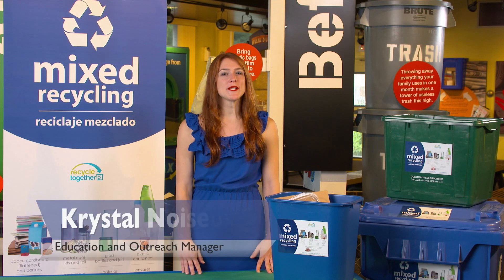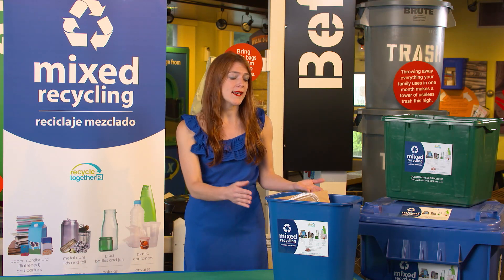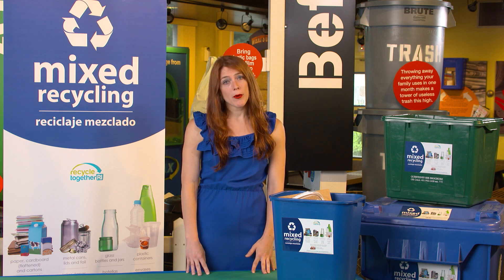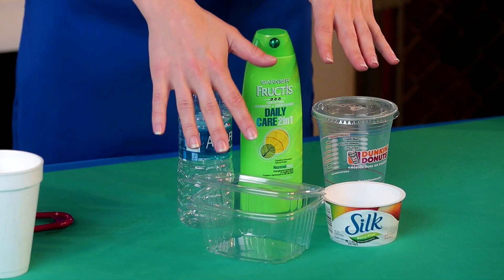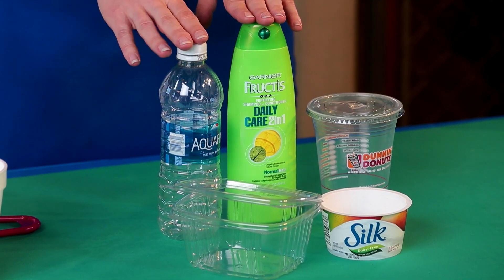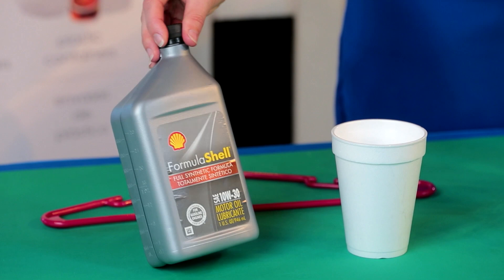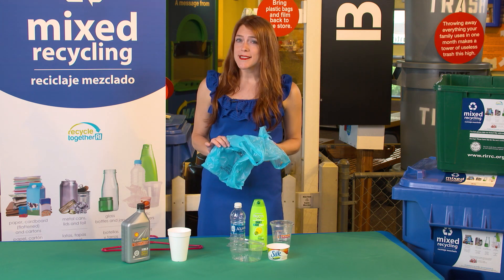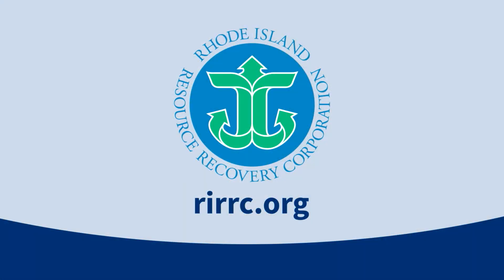Recycling Right in RI: Plastic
This video reviews the basic guidelines for what types of plastic to recycle in your bin/cart in Rhode Island. to download a printable version of the complete basic guidelines.